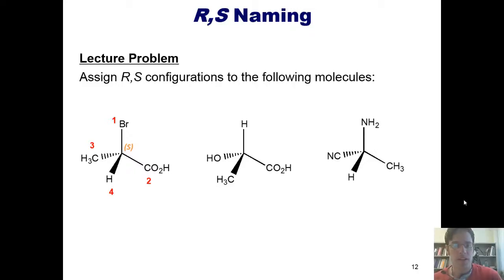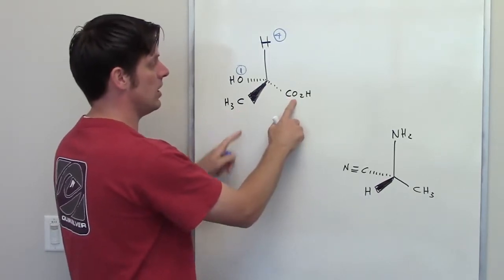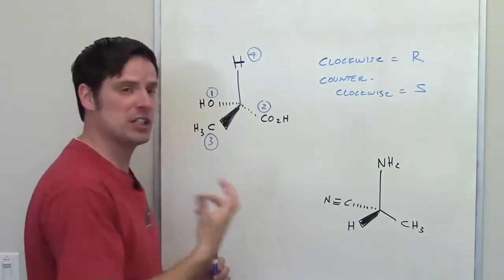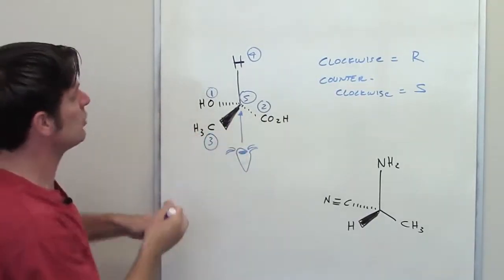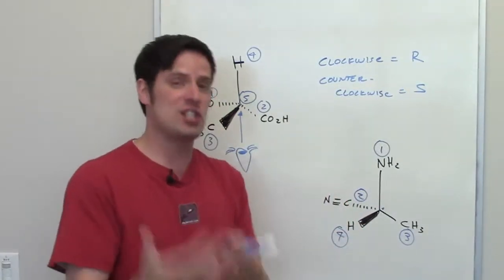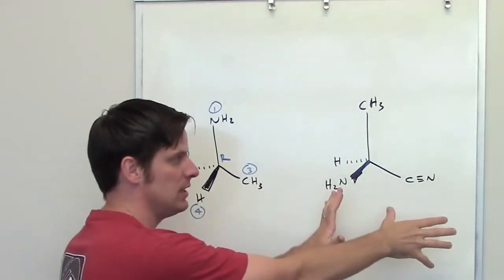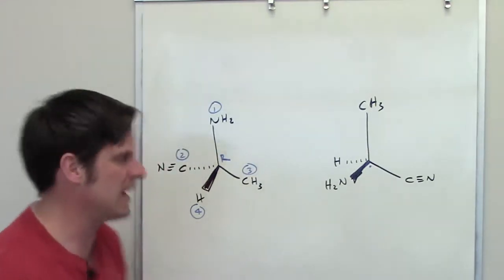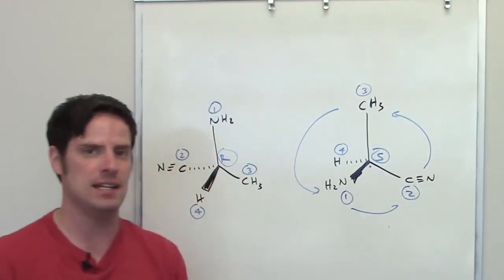MCAT Answers 9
In this video I supply answers to some of the questions from my previous video, entitled "Free O-Chem Lectures for MCAT, DAT, PCAT, and GRE prep - Video 3 -- stereochemistry"